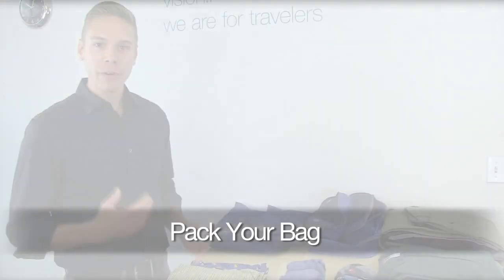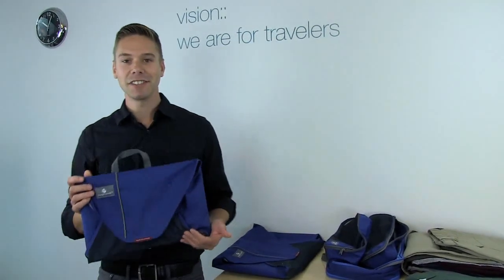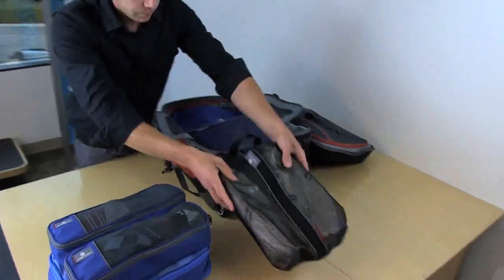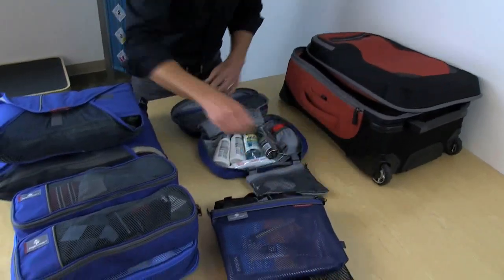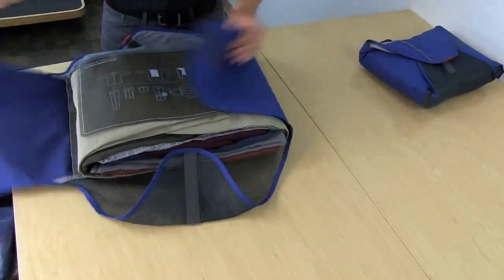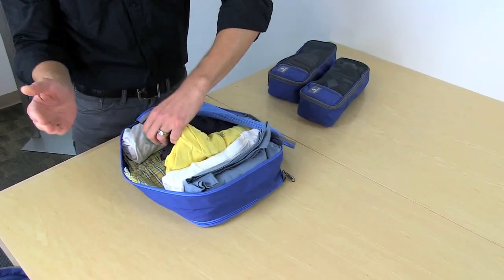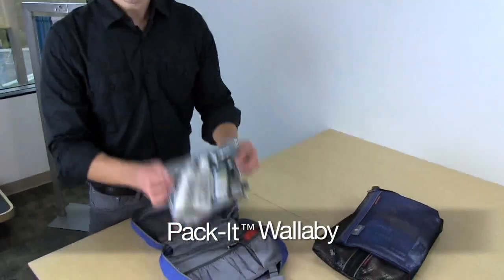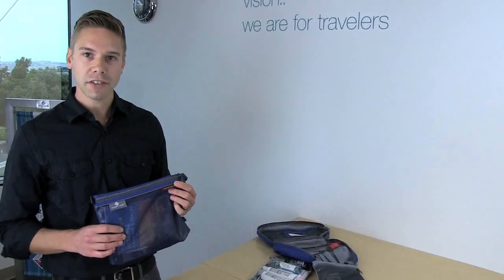Pack 10 Days in a Carry-on Travel Bag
These bags are perfect for smarter travel. Avoid checked bag fees and take your wheeled carry-on with you every step of the way.

Also, use Eagle Creek's Pack-It™ System to compress your load and maximize packing space. Go ahead, minimize wrinkles in your travel bag and get hooked on organized travel.